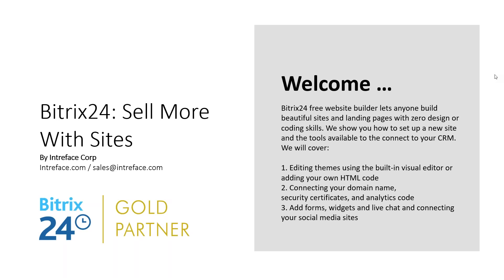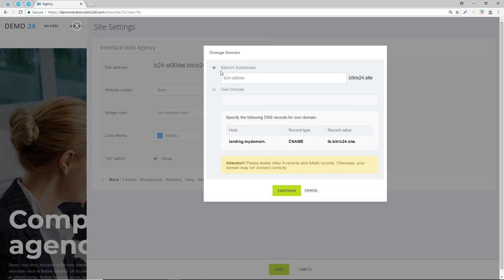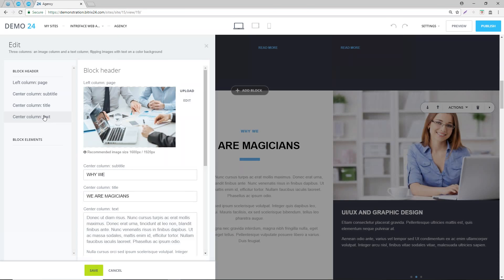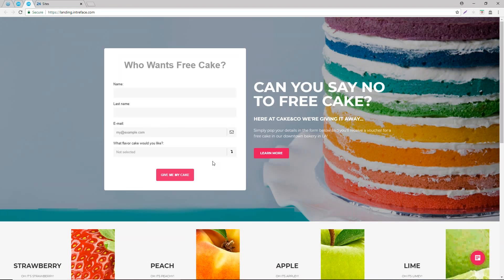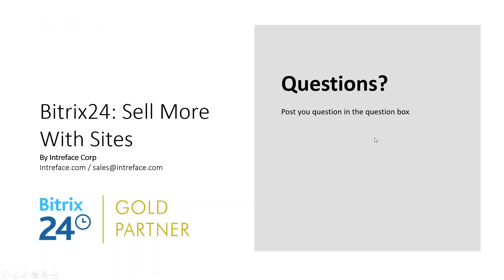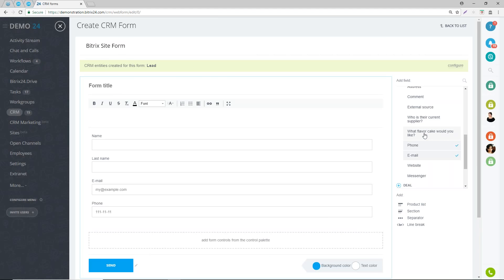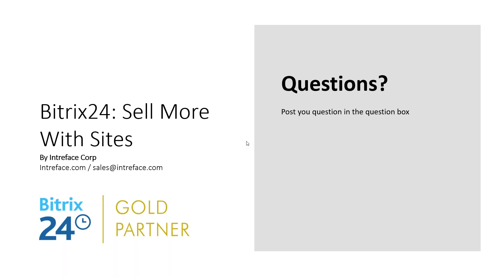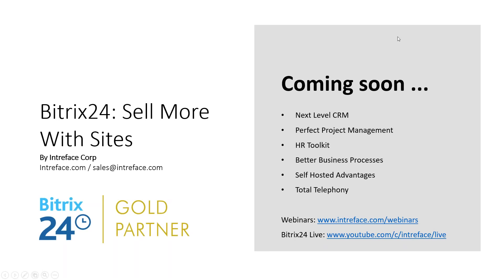Bitrix24 Sell More With Sites (Webinar August 2018)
Bitrix24 free website builder lets anyone build beautiful sites and landing pages with zero design or coding skills. We show you how to set up a new site and the tools available to the connect to your CRM. We will cover:

1. Editing themes using the built-in visual editor or adding your own HTML code

2. Connecting your domain name, security certificates, and analytics code

3. Add forms, widgets and live chat and connecting your social media sites